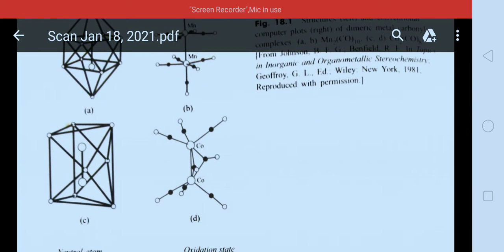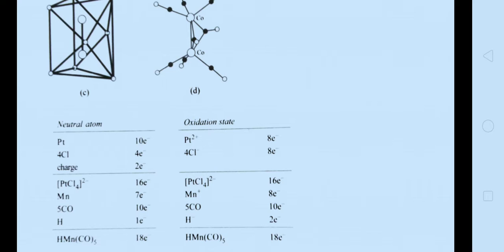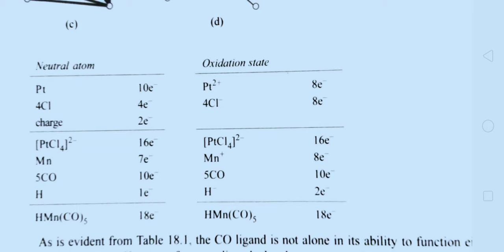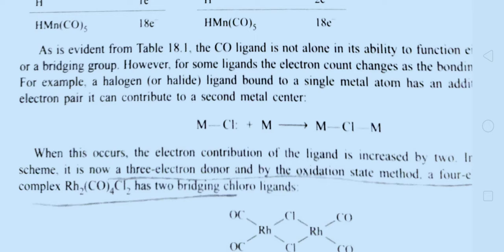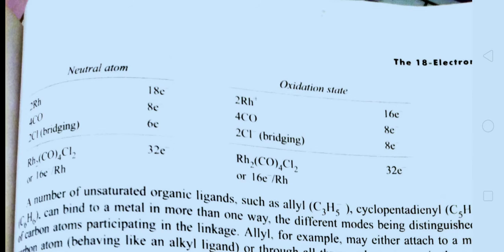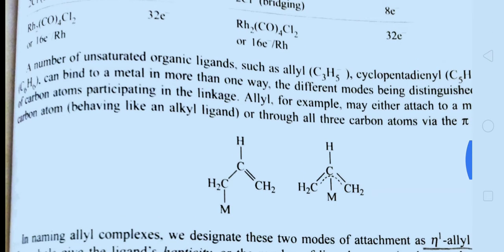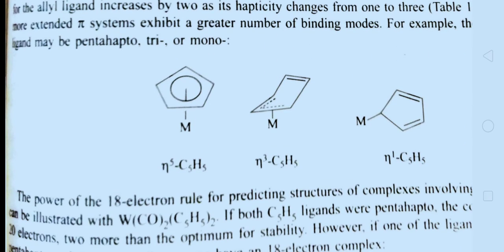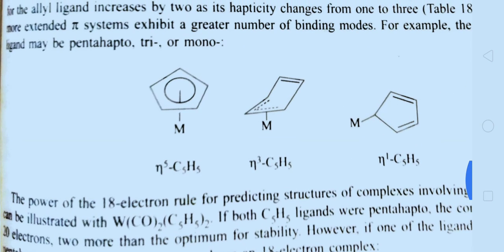January 18, 2021